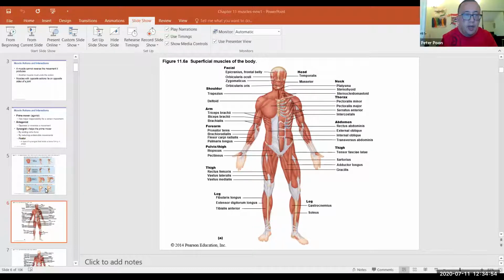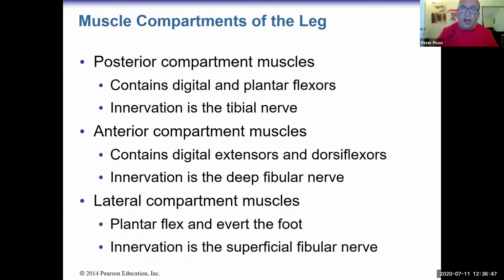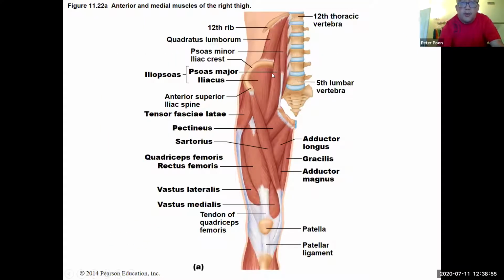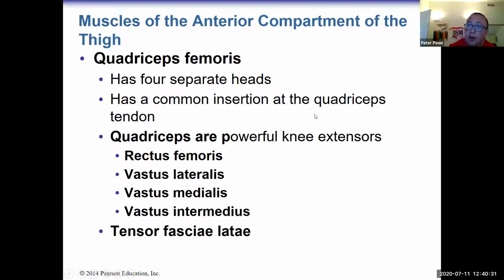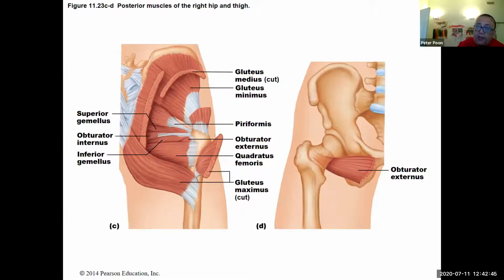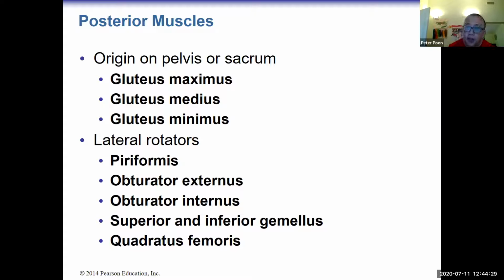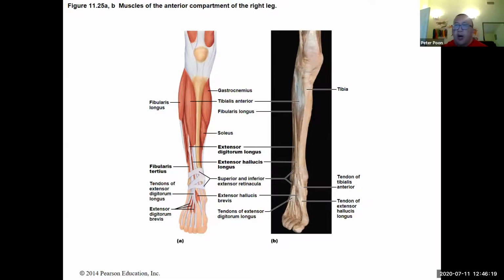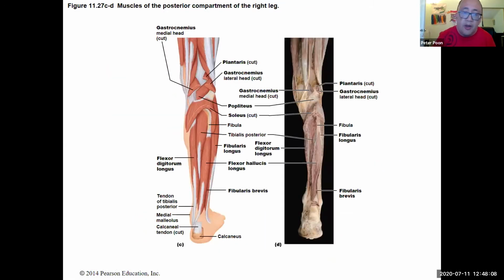Marieb Chapter 11 part iii